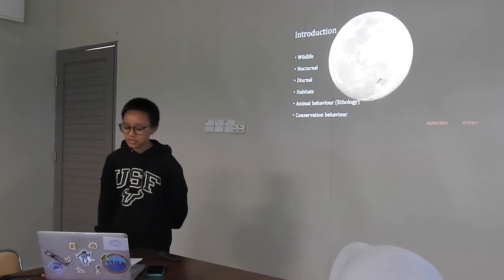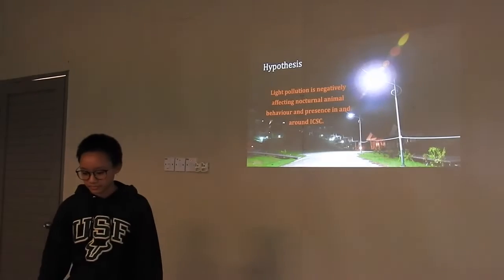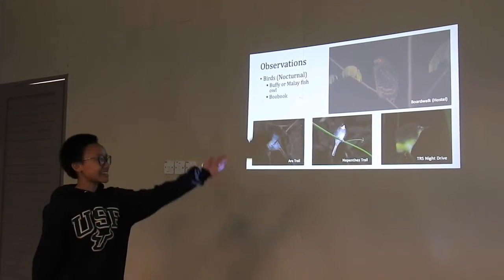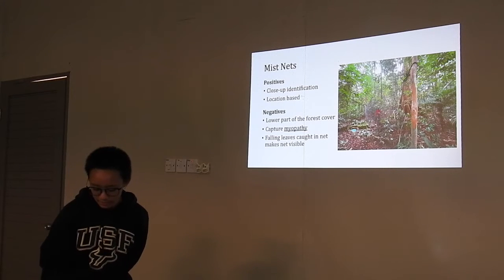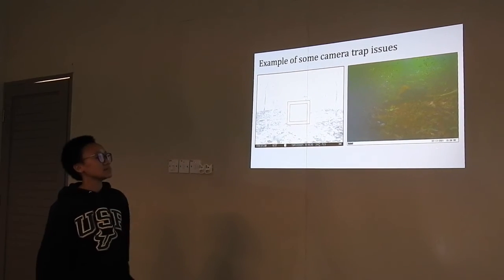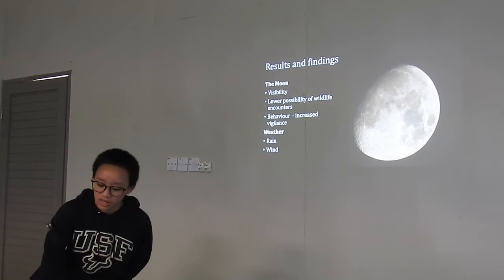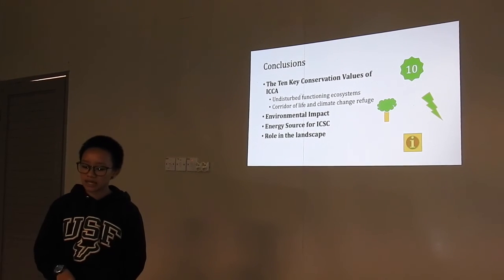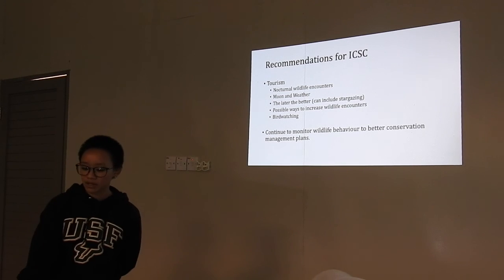brittanyashleychang | 2021 Internship at Imbak Canyon - Final Presentation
ALWAYS KEEP YOUR HEAD UP!